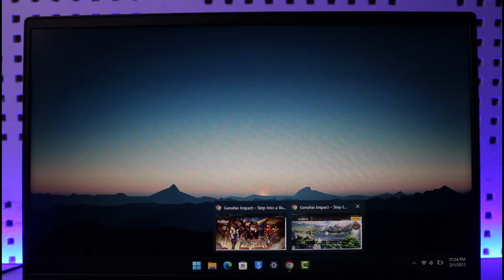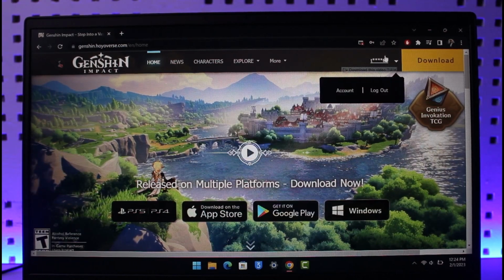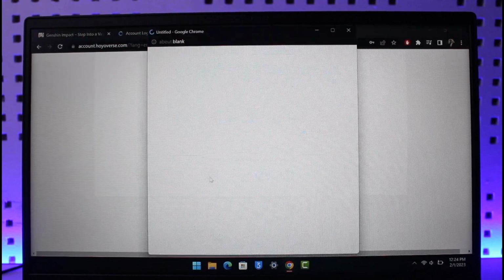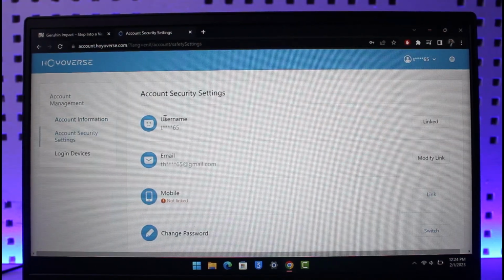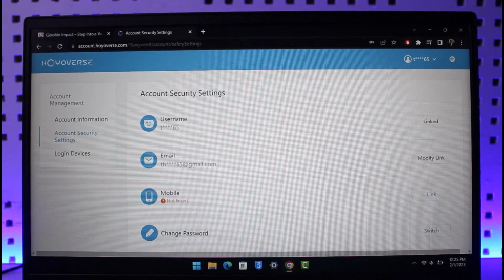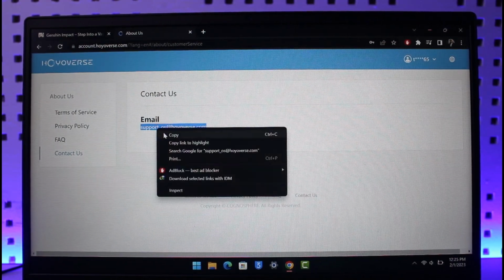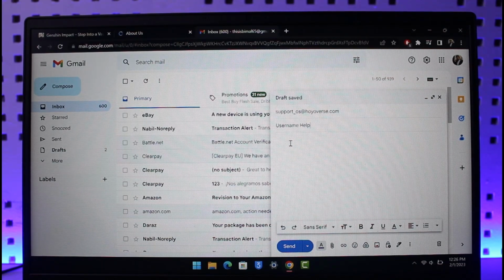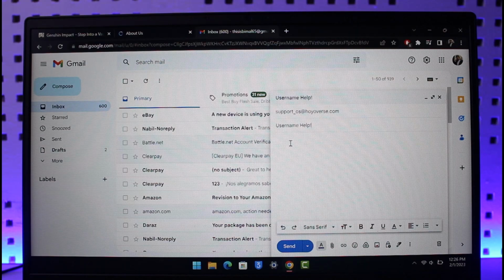How to Change Genshin Impact Username !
In this tutorial video, I will quickly guide you on how you can change your Genshin Impact username. So make sure to watch this video till the end. We try to be responsive to as many questions as possible.

► Chapters:
0:00 Introduction
0:12 What the Issue Is
0:52 Change Genshin Impact Username
2:01 Conclusion